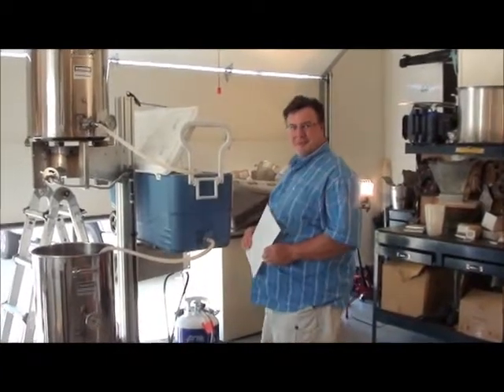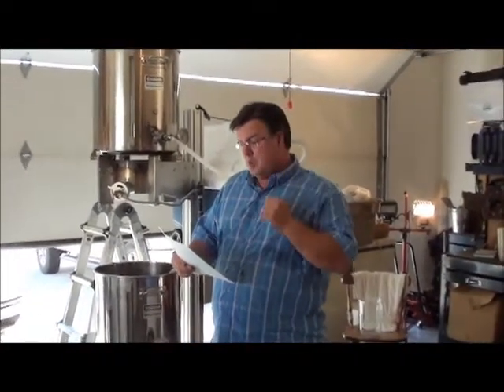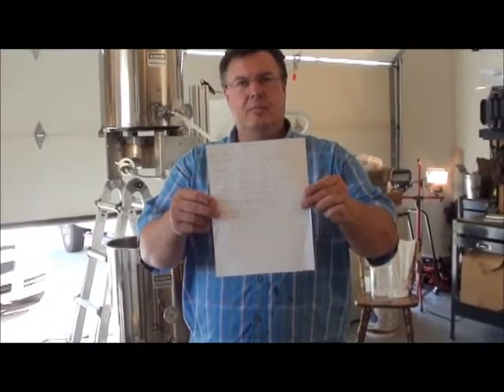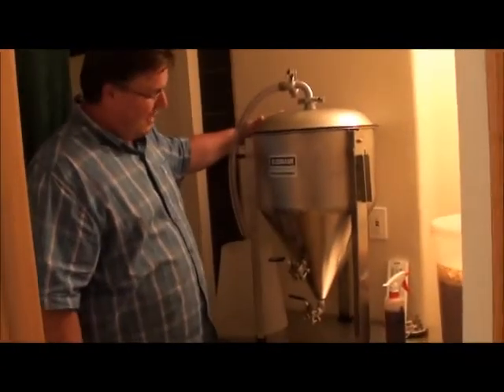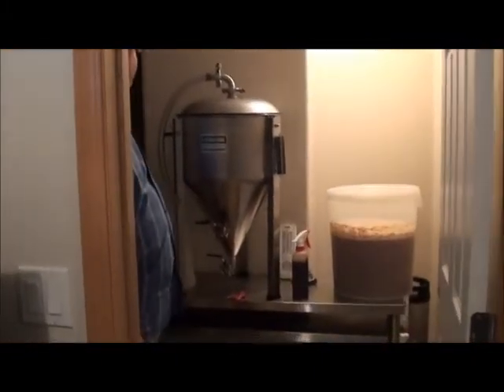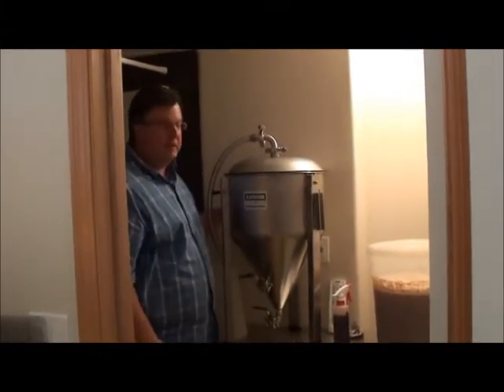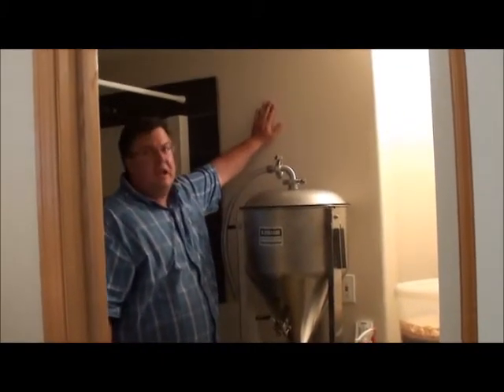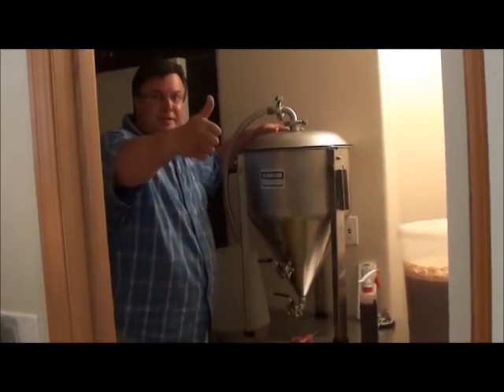New Conical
Conical Fermenter